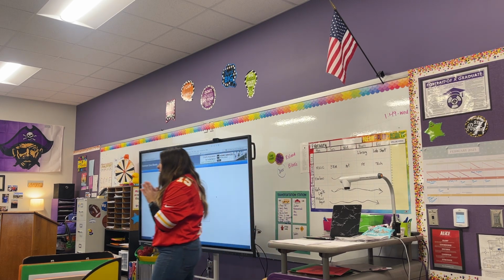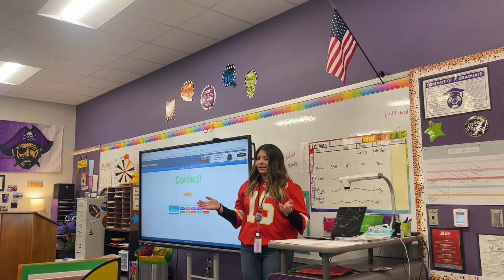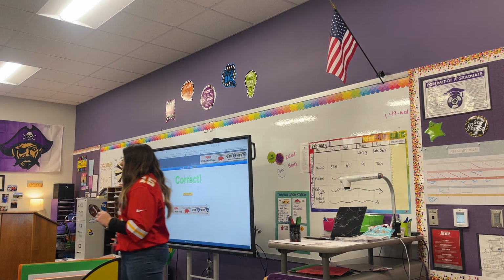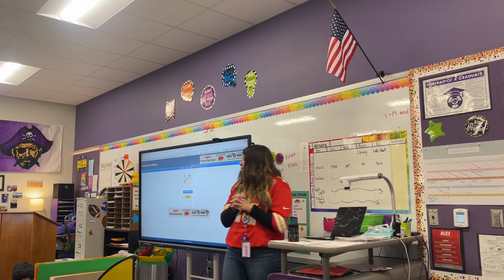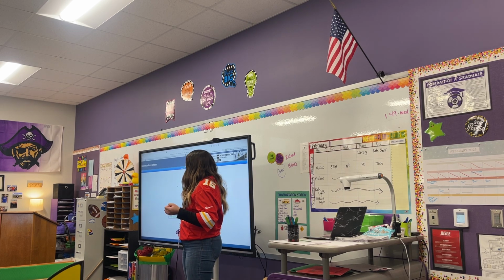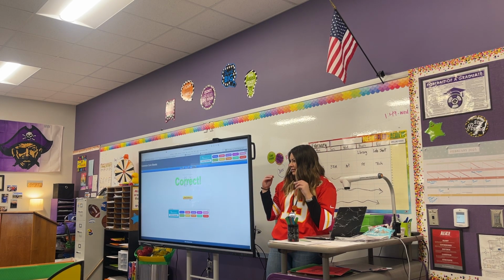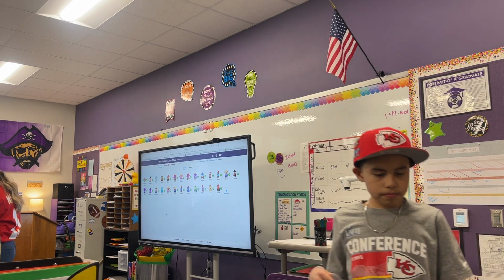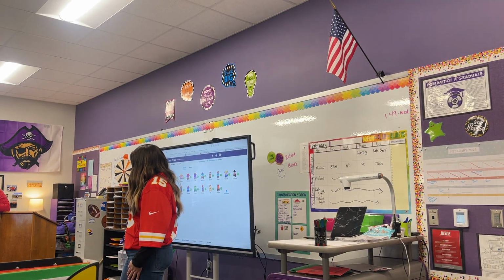KTWS Video 2